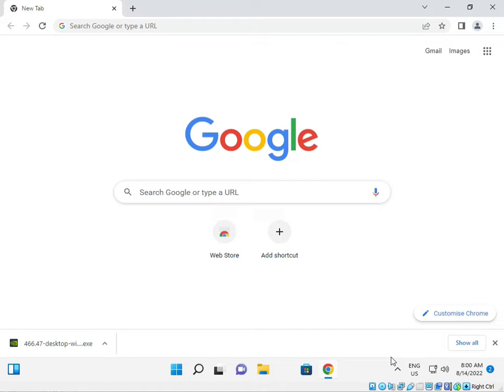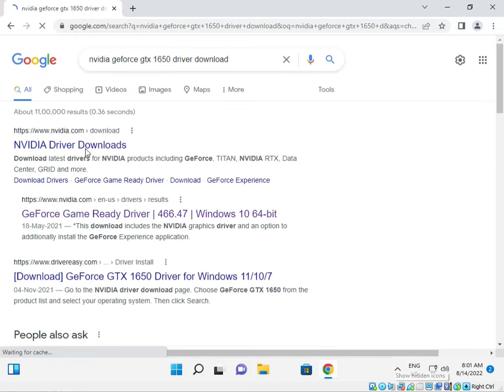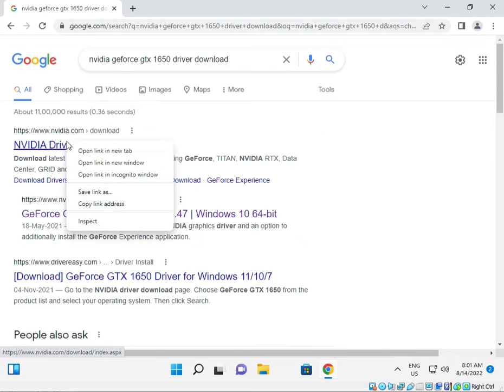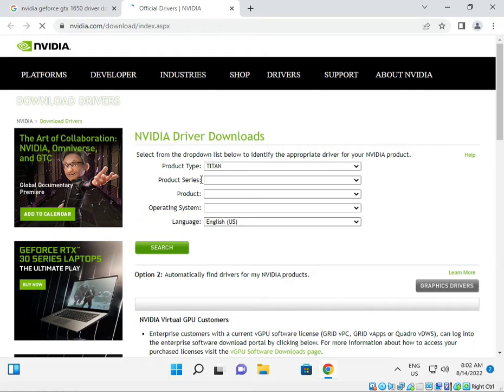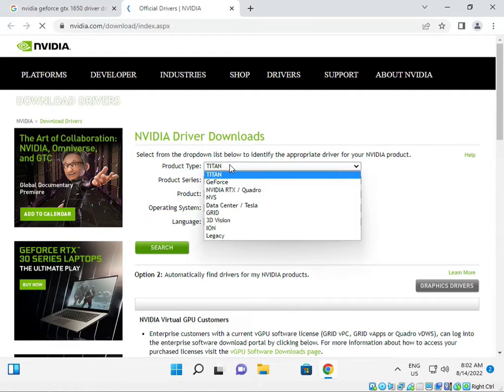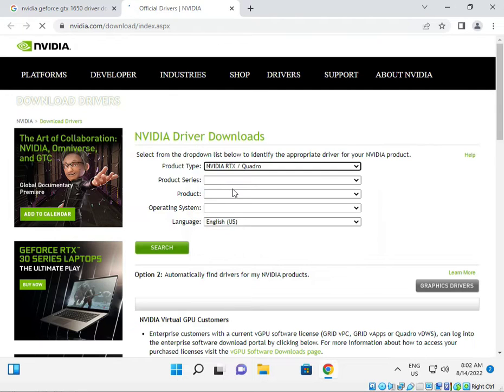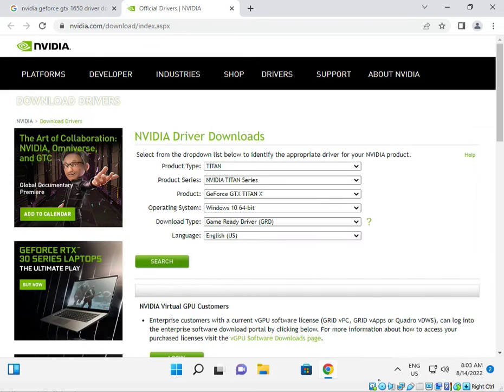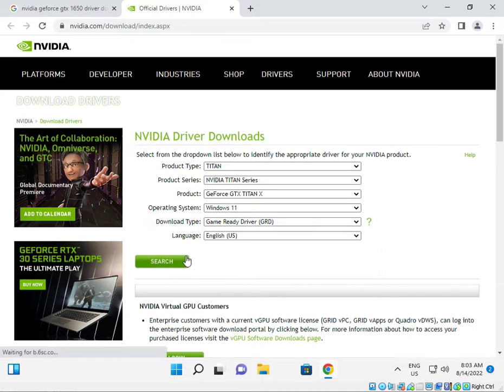How To Download nvidia geforce gtx 1650 super graphics card Drivers